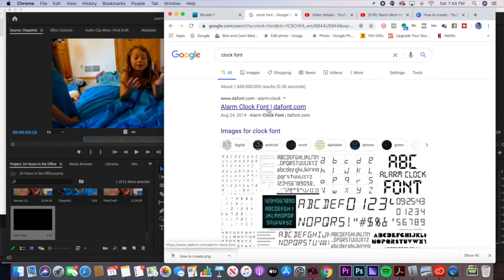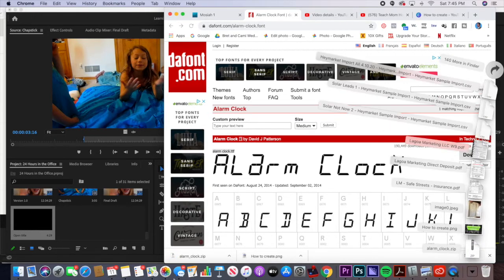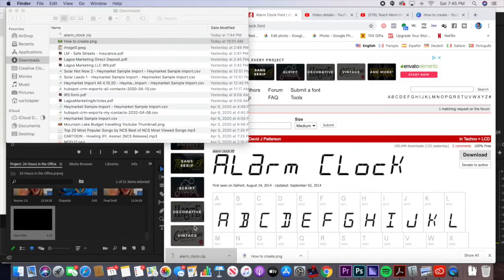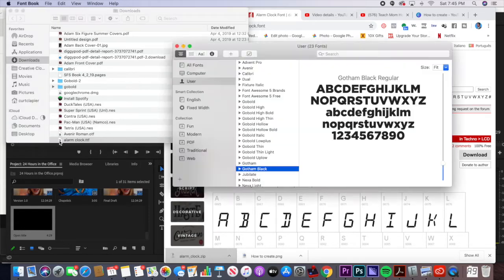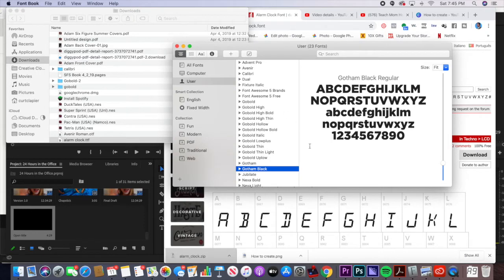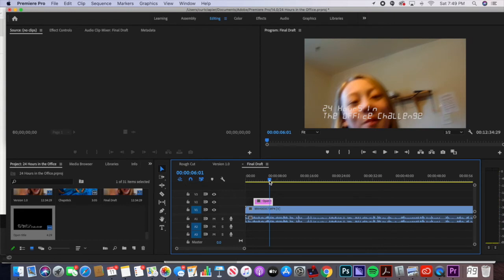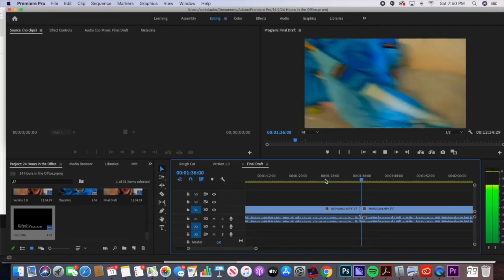How to Add Text to a Video | Adobe Premiere Tutorial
Learn how to add text to a video  in Adobe Premiere Pro.

Text, also known as titles, are an important part of every video.  In this video tutorial we show you how to add text to your videos using Adobe Premiere Pro.

This is a part of a playlist I made on how to edit video in Adobe Premiere Pro.